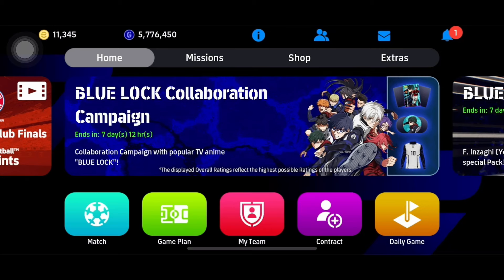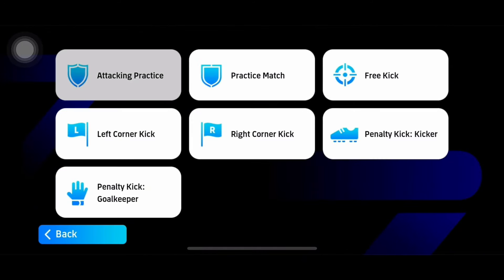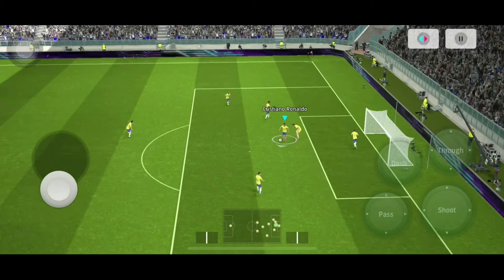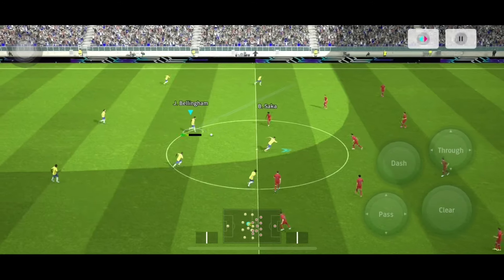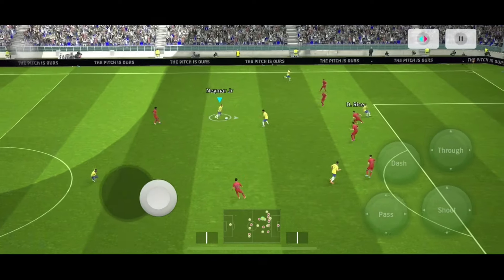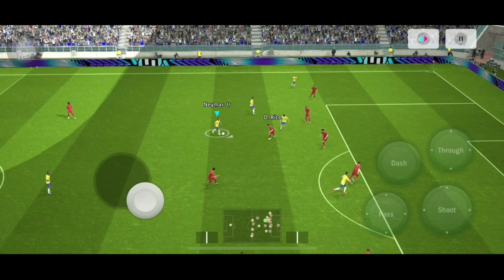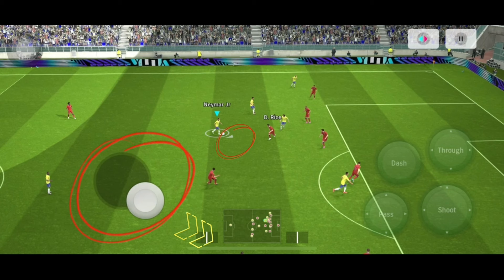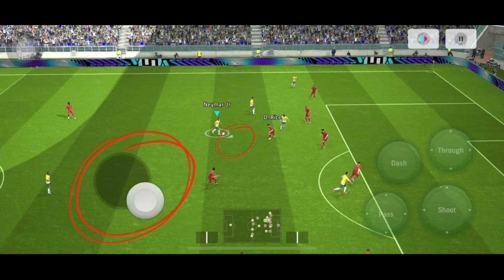[EFOOTBALL 2024 MOBILE] HƯỚNG DẪN CHI TIẾT CÁCH LÀM CHỦ SKILL DOUBLE TOUCH CHO NGƯỜI MỚI…….